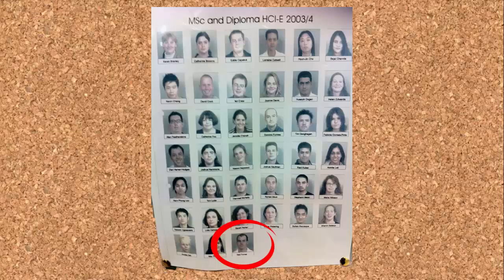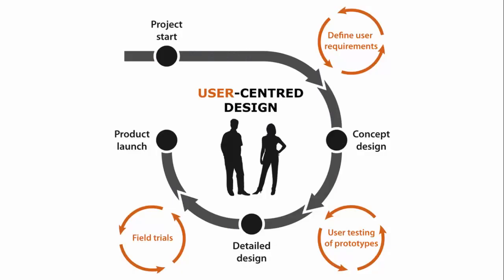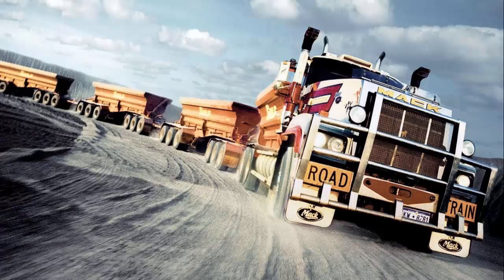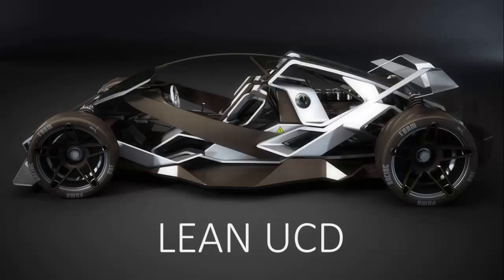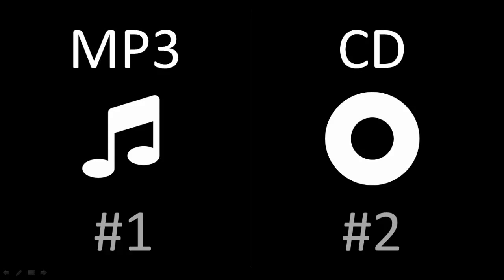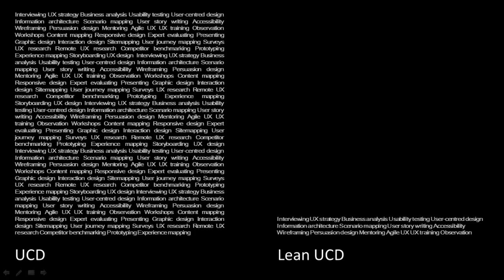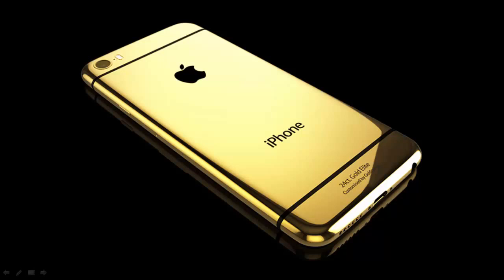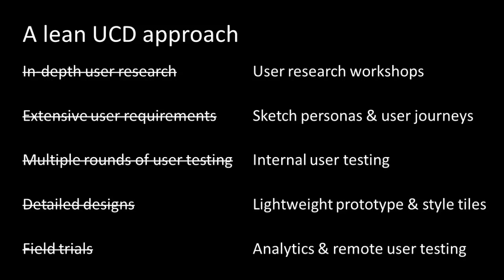Confessions of a former UCD devotee – How I managed to kick the UCD habit and learn to love lean UX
Repeat after me. "Thou shalt always consider the user above all others. Thou shalt centre thy design around user needs and seek user feedback at every pass".

User-centred design (UCD) is still very much the established dogma within the UX community. The idea that everything we do should be centred around the user. That user insights, feedback and participation should be sought wherever possible. But what if user-centred design is a false prophet? What if it's not really the answer to all our UX hopes and dreams?

In this talk originally delivered at UX Cambridge 2015 I will take you through my own story of UCD love and then disillusionment. Of how I went from a UCD evangelist and devotee to embracing a new dogma - lean UX. I will share with you what caused my change of heart and hopefully open your eyes to the limitations - and sometimes even dangers - of UCD. Come hear my tale and find out why I've not only come to embrace lean UX over UCD, but implore others to do the same.